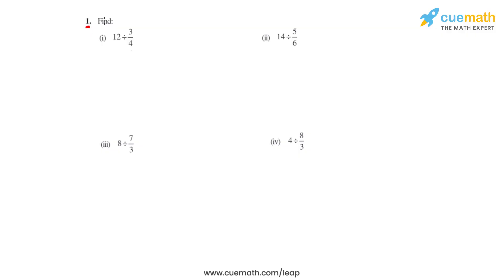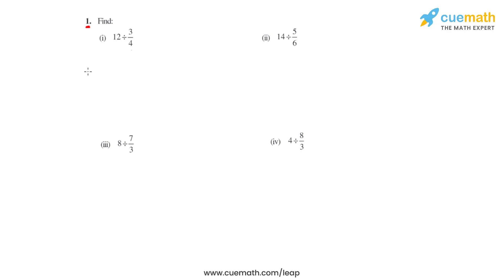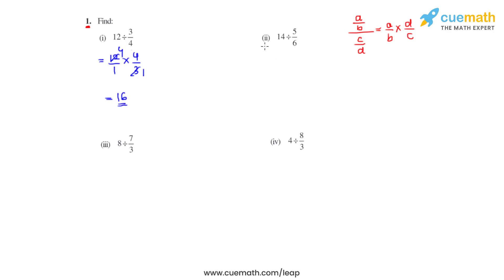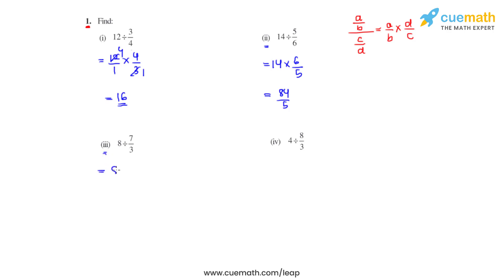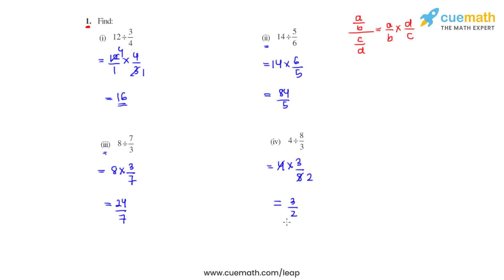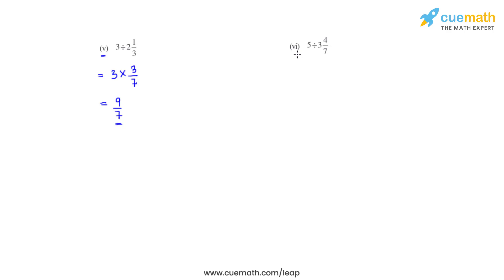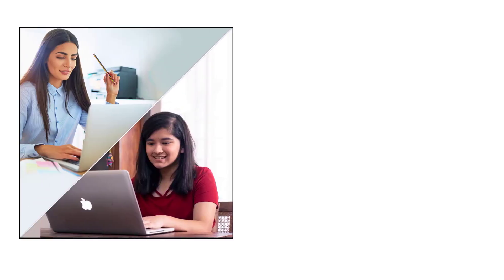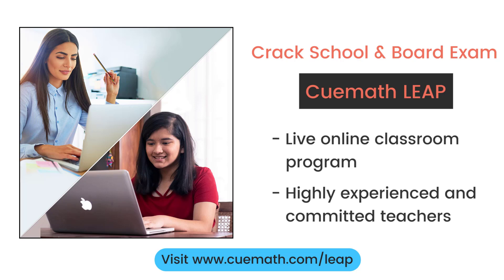Class 7 Chapter 2 Ex 2.4 Q 1 Fractions and Decimals Maths NCERT CBSE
To download pdf of all text solutions for this chapter click here NOW